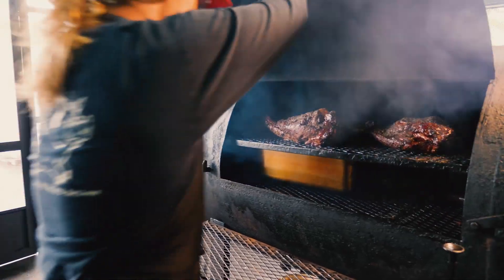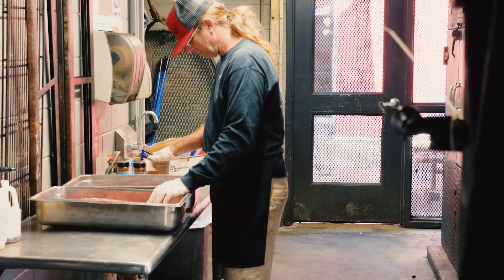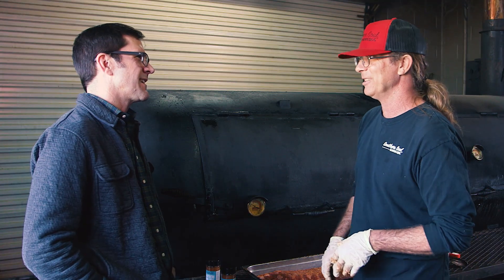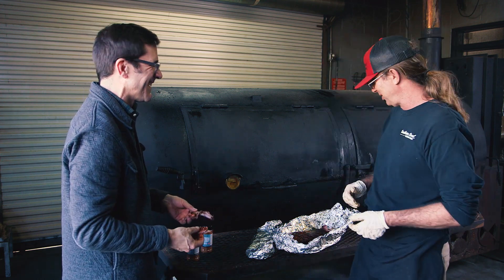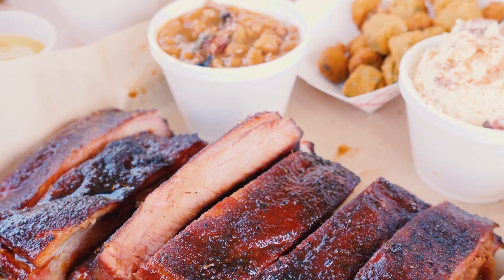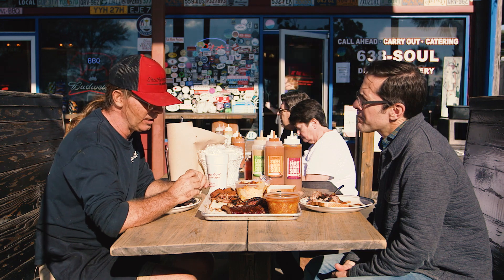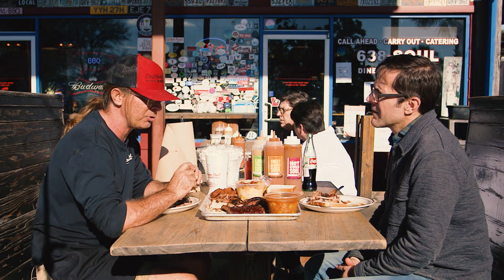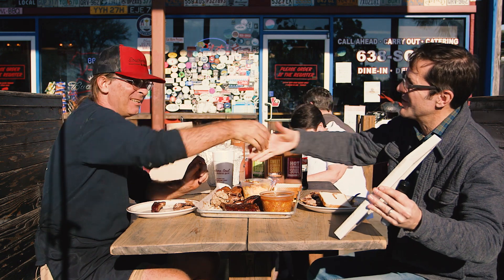These BBQ Ribs Are The Best In The South | BBQ&A | Southern Living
You can find the best BBQ ribs in St. Simons Island, Georgia, at Southern Soul Barbecue. Pulled pork and tangy Brunswick stew, ribs, and smoked chicken wings, cooked on hardwood-fired pits. It’s all served a few miles from the ocean in a converted 1940s-era gas station with a laid-back coastal vibe and craft brews on tap—the ideal spot for a sunny afternoon. Find out why this BBQ joint is the best in the South

Sid Evans talks with co-owner and pitmaster Harrison Sapp about what makes their barbecue so special. Sapp shows the process of cooking St. Louis-style ribs and let's us in on the secrets of his BBQ rub. He also shares some tips about how to make good BBQ: 1) use a meat thermometer and 2) take notes when you're trying different recipes.

Sid and Harrison enjoy the fruits of their labor while they talk about the history of Southern Soul and Harrison's background cooking BBQ.